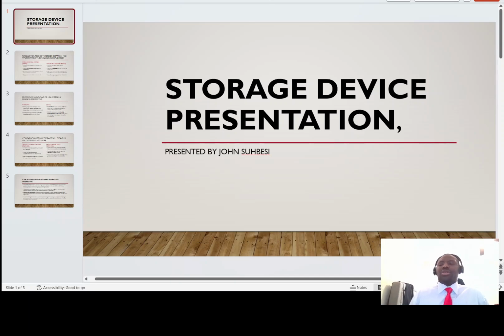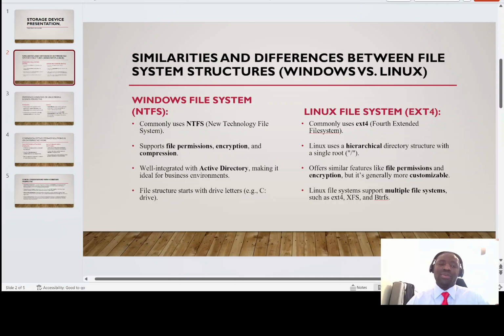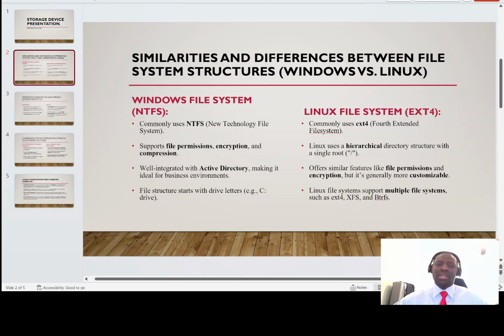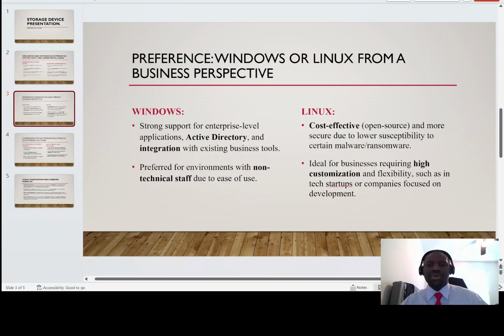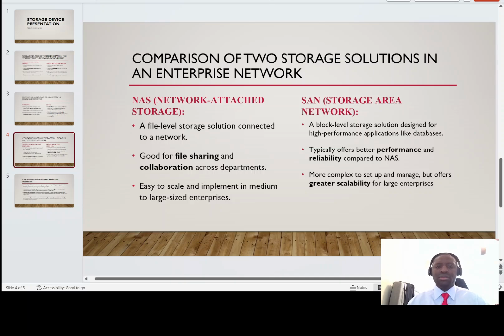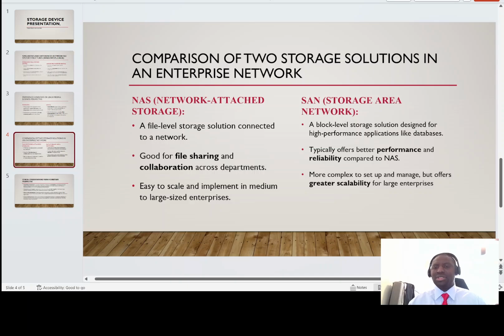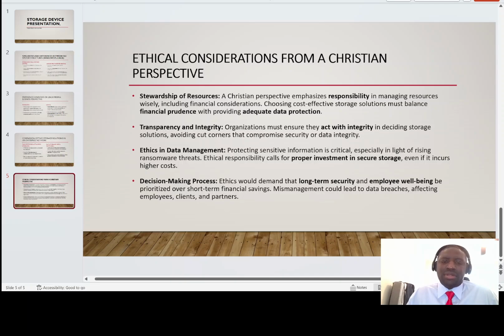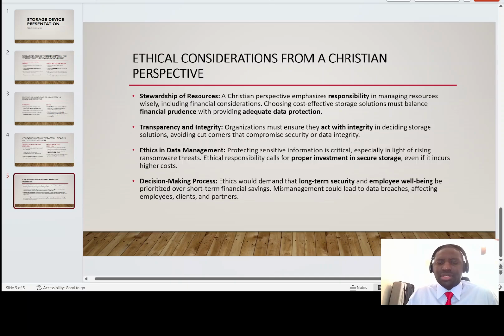Storage Device presentation .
Storage management